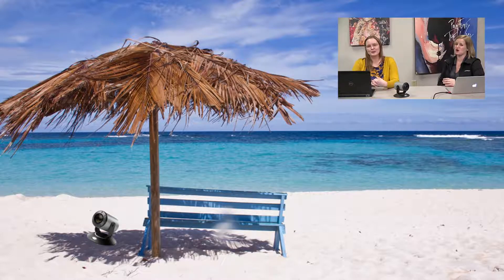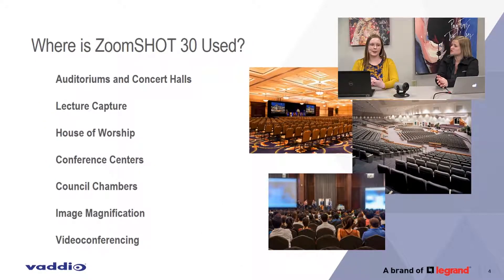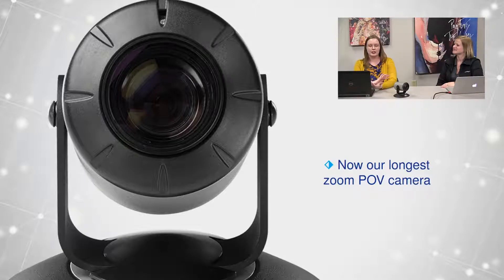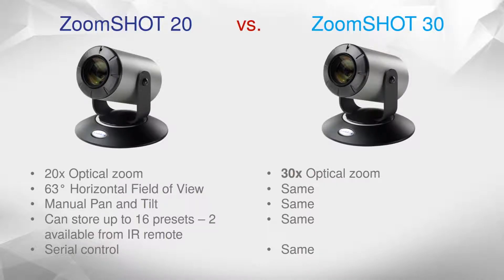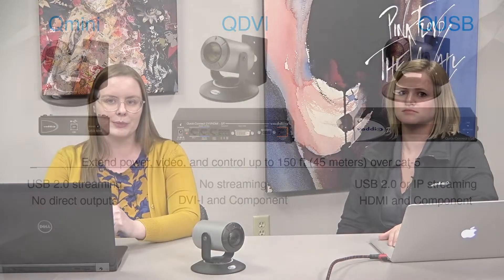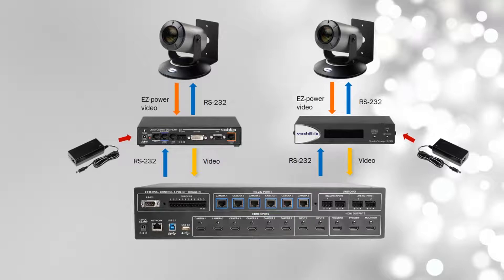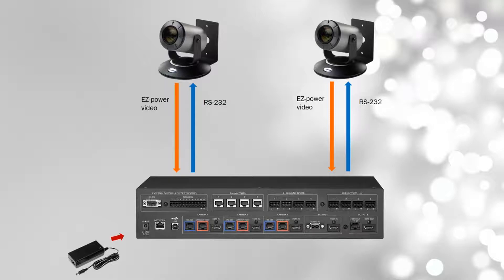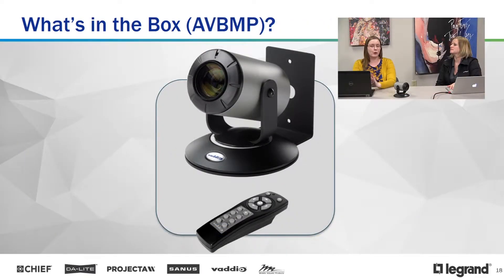Vaddio ZoomSHOT 30 Technical Training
This training goes over the features and technical specifications of Vaddio's ZoomSHOT 30 fixed camera.  Includes comparison between ZoomSHOT 20 and ZoomSHOT 30.  Beth Peterson and Stephanie Johnson bring you all the information you need to deploy.